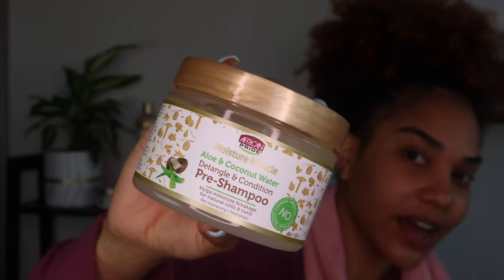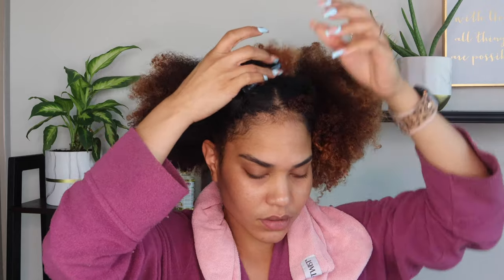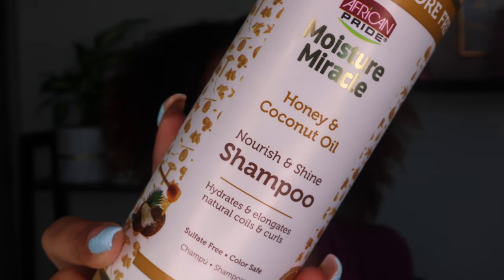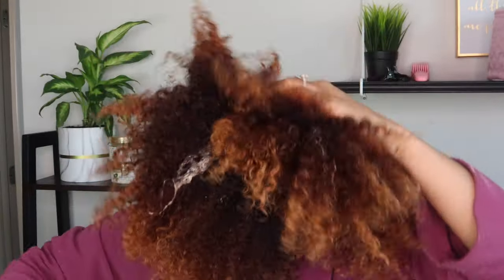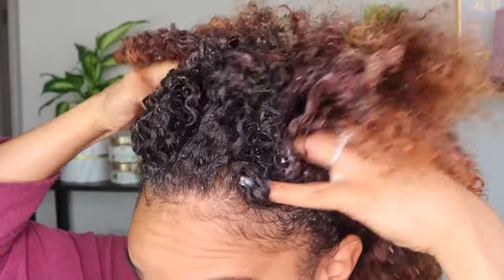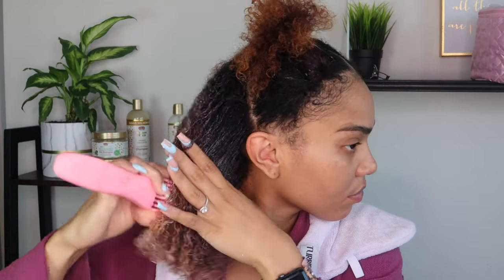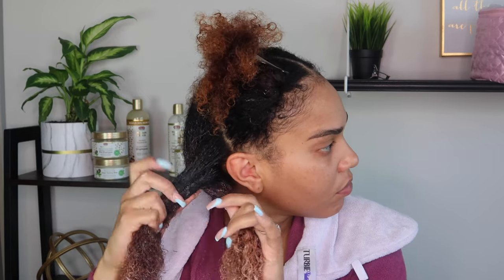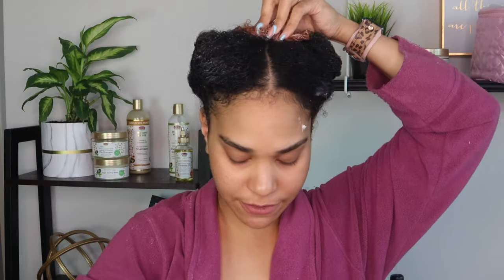My *updated* Wash & Go Routine for Type 4 Hair using African Pride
Hi loves! Its ya girl, Nya B back with another video! In this video, I am demonstrating my updated wash & go routine using the new MoistureMiracle Aloe & Coconut Water line by My African Pride. I have been experimenting on different products to find a new wash & go routine, and I think I’ve found it!

All you have to do is combine the Coconut Milk & Honey Hydrate & Shine Leave in conditioner + Rose water / Argan Oil curl mousse + the NEW coconut water & aloe curl defining gel and BOOM you have shiny and defined curls!

The New MoistureMiracle Aloe & Coconut Water line by @myafricanpride is now available at your local @walgreens

If you've used the Moisture Miracle infused with Aloe & Coconut water let me know how you liked it and what style you chose to do in the comments below!

Make sure you have your notifications on, so you know when I post!